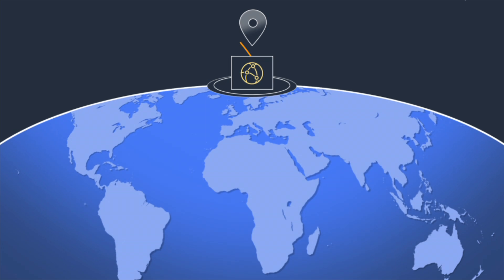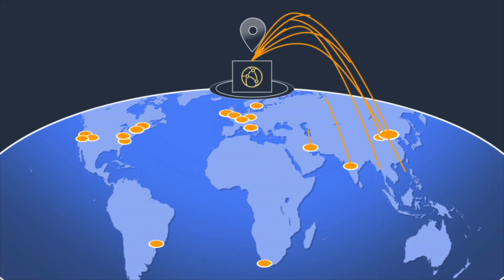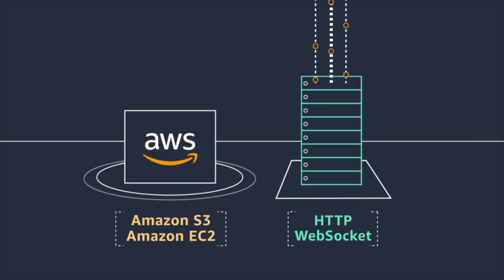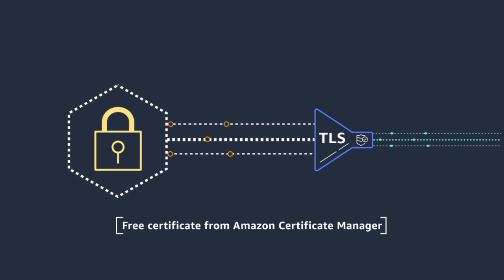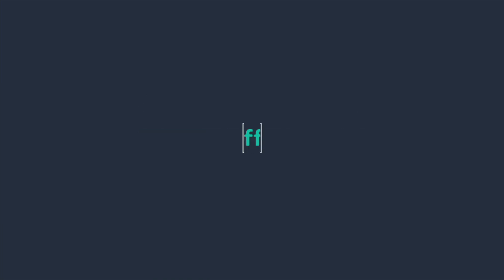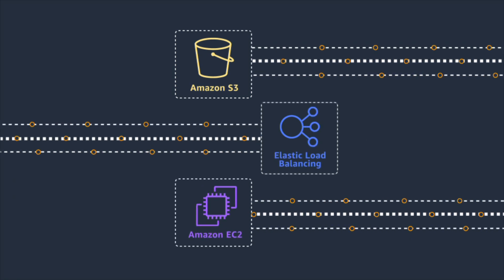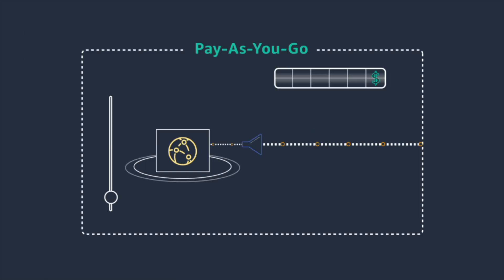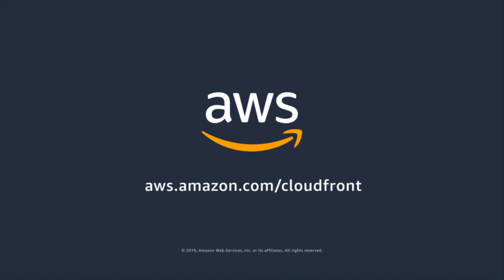Introduction to Amazon CloudFront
In this video, you will learn about Amazon CloudFront. CloudFront is a fast content delivery network (CDN) service that securely delivers data, videos, applications, and APIs to customers globally with low latency, high transfer speeds, all within a developer-friendly environment. You can deliver both your static and dynamic content. If you use AWS origins such as Amazon S3, Amazon EC2 or Elastic Load Balancing, you don’t pay for any data transferred between these services and CloudFront.